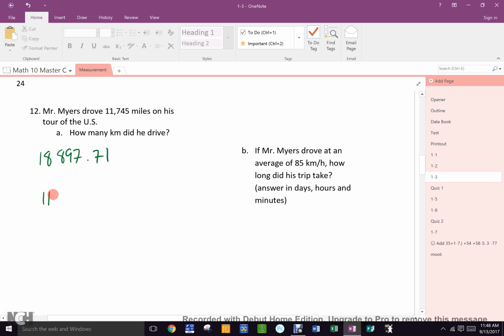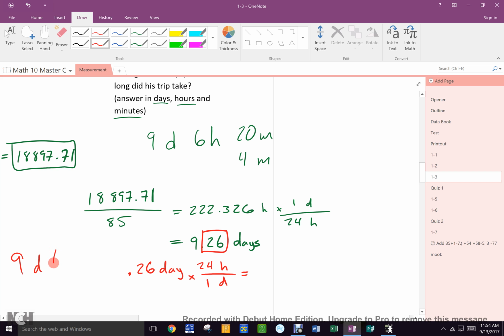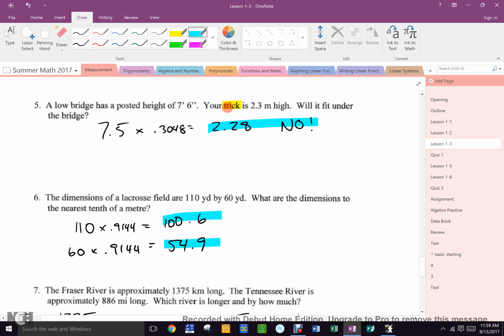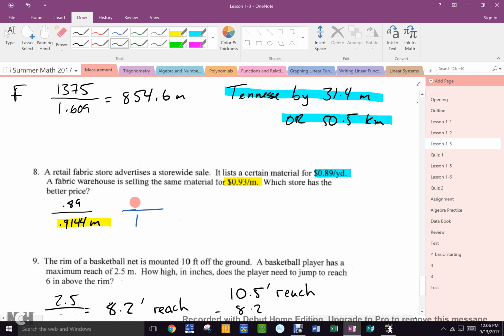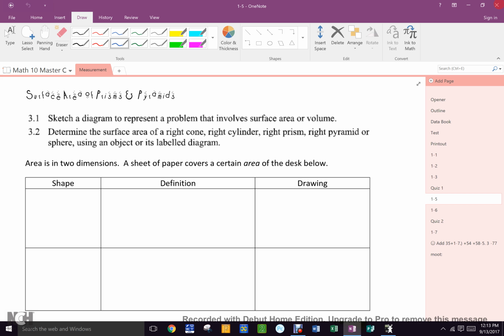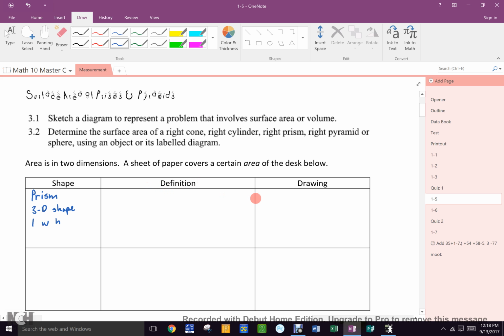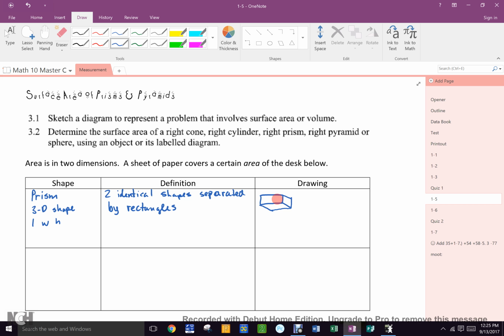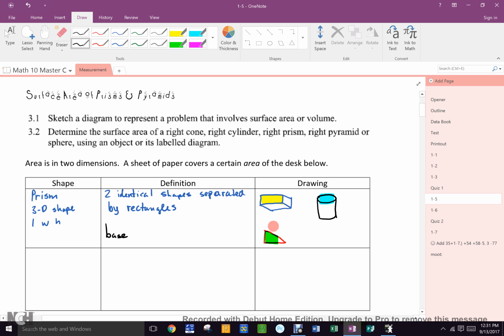Sept 13 Block C Surface Area Intro